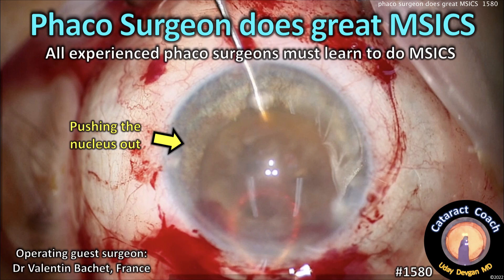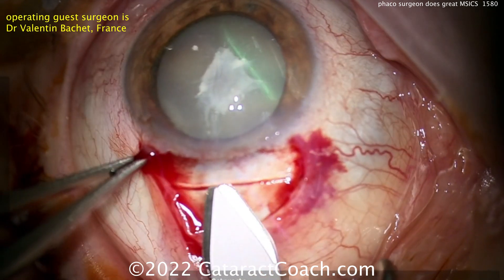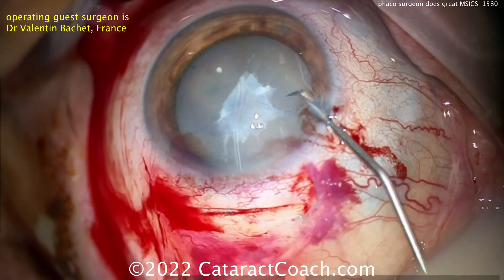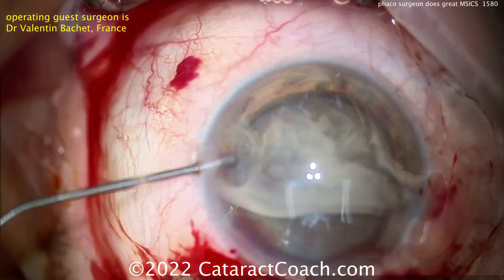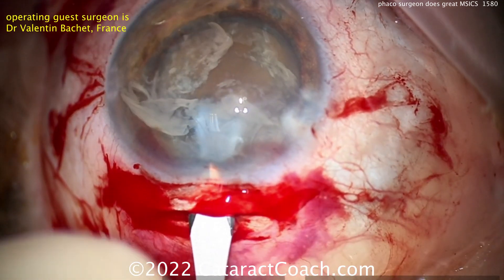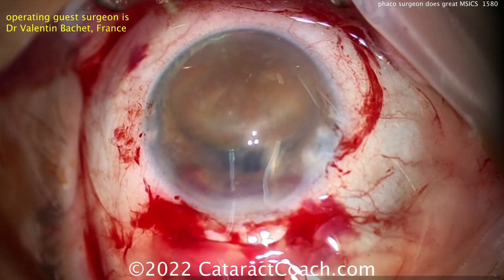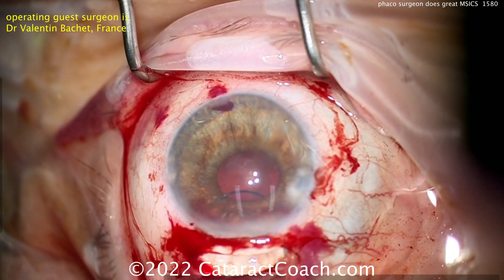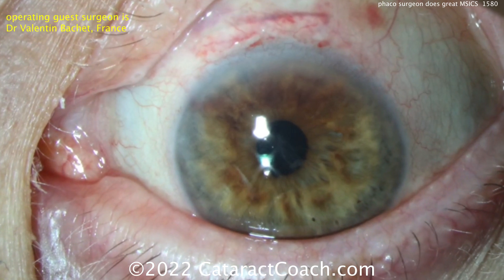CataractCoach 1580: phaco surgeon does great MSICS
Our guest surgeon is a very experienced cataract surgeon and an expert at phaco, but he has decided to perform MSICS for this patient and he submits this video which is his 2nd MSICS procedure to date. The case is great and the outcome is fantastic for this patient who recovers excellent vision right away. And I especially like seeing how our guest surgeon uses my modification of the opposite paracentesis to push the nucleus out of the eye.

A common mistake among less experienced surgeons is to think that "any type of cataract can be removed with phaco and therefore I do not need to learn MSICS!" That is a mistake because you are always better having more techniques in your skillset because there are cases where, in fact, MSICS is better than phaco. This video shows one of those cases.